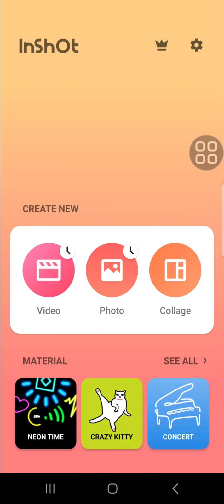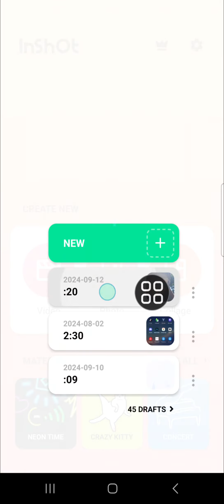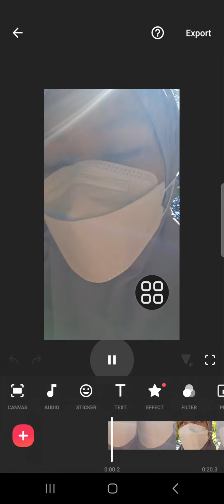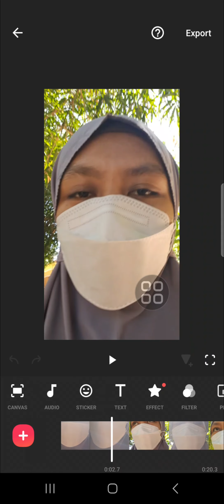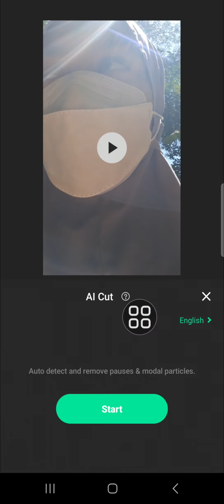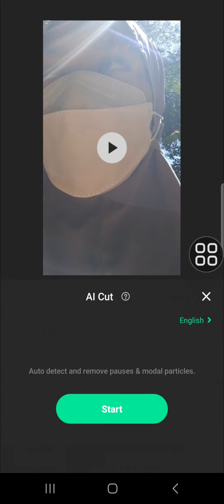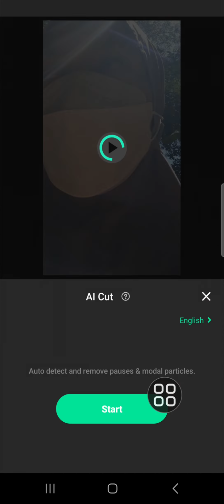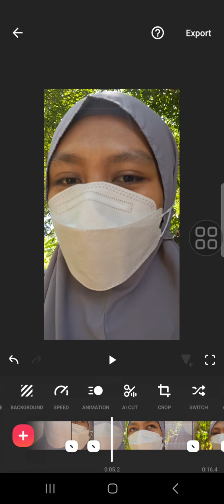How to Remove Silence from Your Video on with AI Cut Feature on InShot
In this tutorial, I'll show you how to quickly remove unwanted silence from your videos using the powerful AI Cut feature in the InShot app. Say goodbye to awkward pauses and enhance your video's flow with just a few taps! Whether you're editing vlogs, tutorials, or any other content, this feature makes the process easier and more efficient.